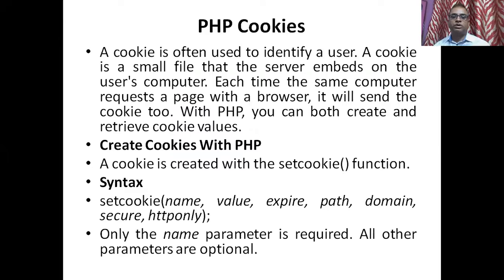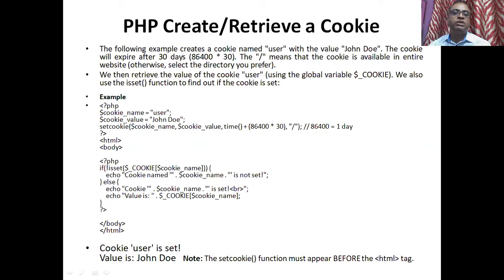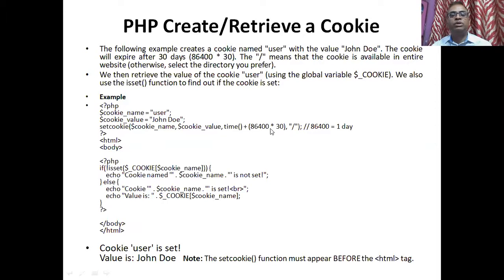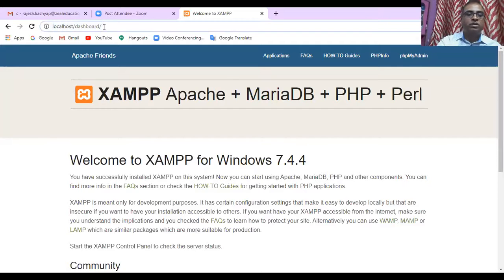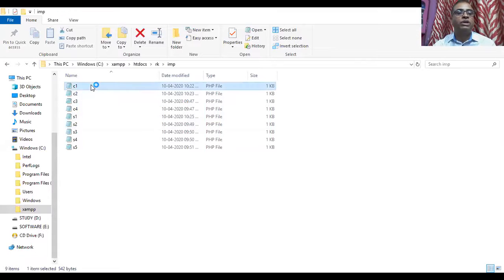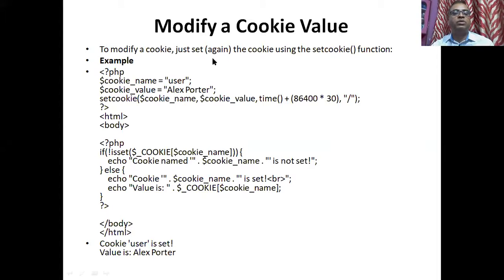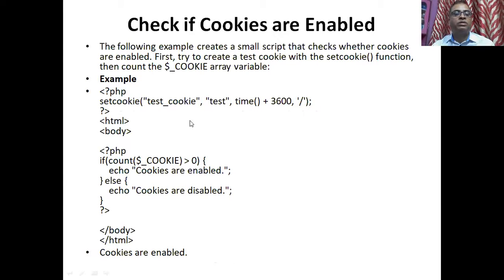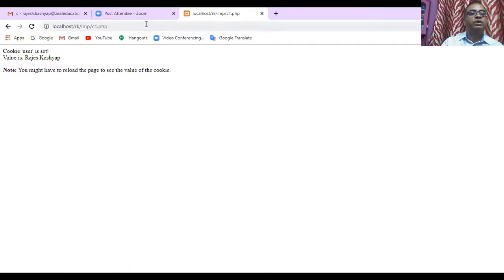Concept of Cookies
Set the Cookies
Modify the value of Cookies
Delete the Cookies